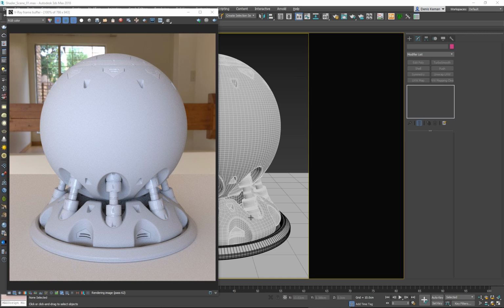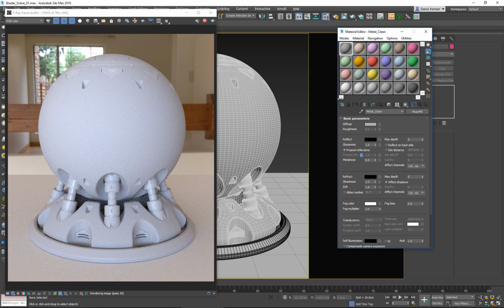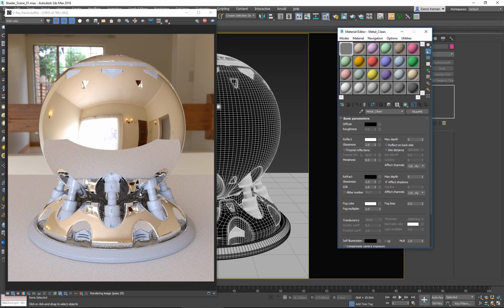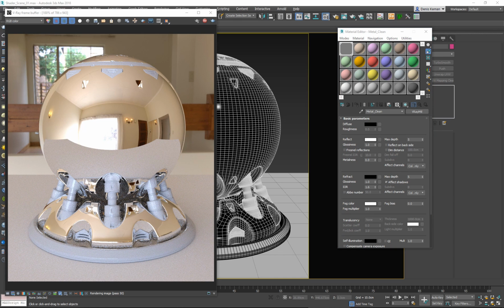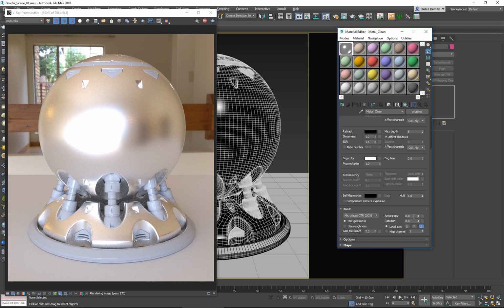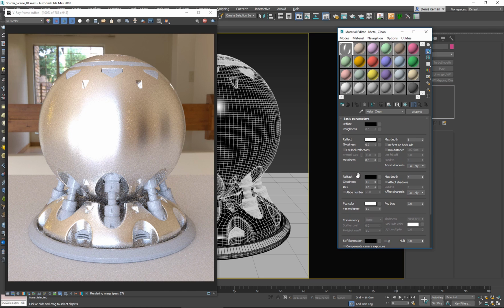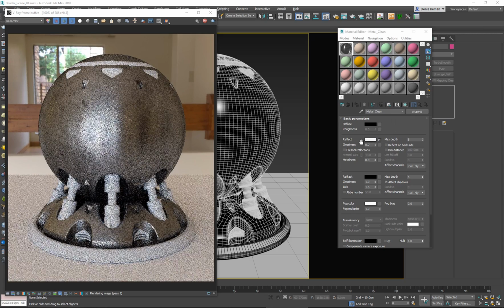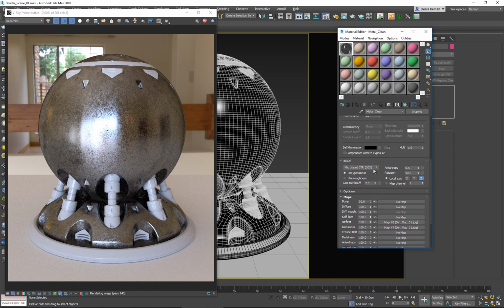The Ultimate Vray Materials Course: Creating Simple Metal Material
In this video we will see how to create a simple Metal Material with Vray and how to make variations of it.

If you want to download the shaderball model used in the scene you can get it over at: